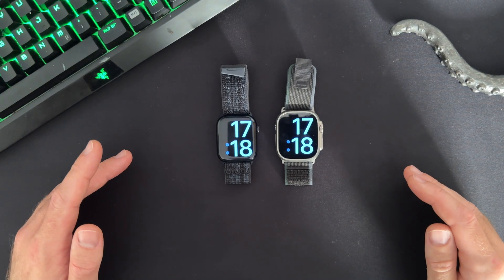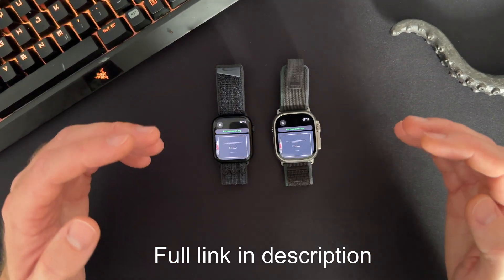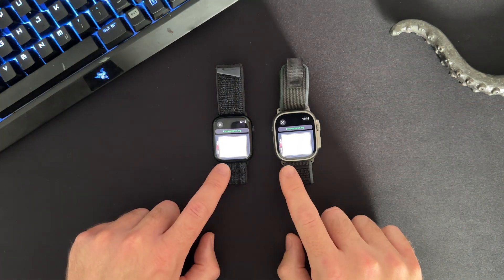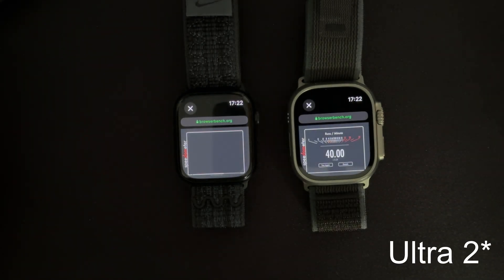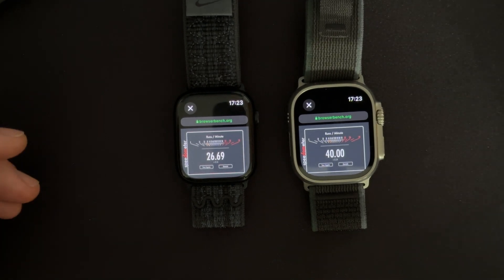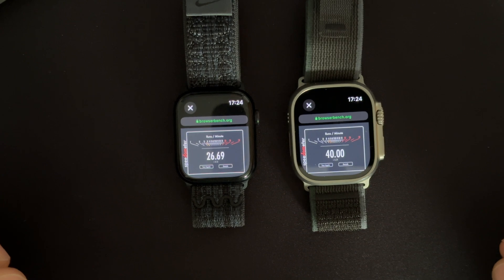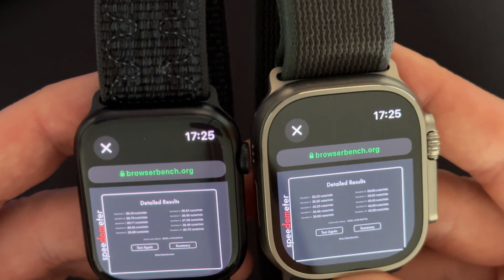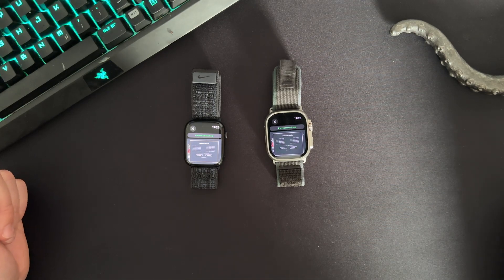New Apple Watch Ultra 2 and Series 9 - Really Faster?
Testing the Apple Watch Ultra 2 and it’s new SiP 9 chip to see if it is any faster compared to previous Apple Watches.

Test is done using BrowserBenchs Speedometer 2.1

”Speedometer tests a browser's Web app responsiveness by timing simulated user interactions.”

This does not reflect how the WatchOS is percieved but more to offer some numbers on the new SiP 9 chip.